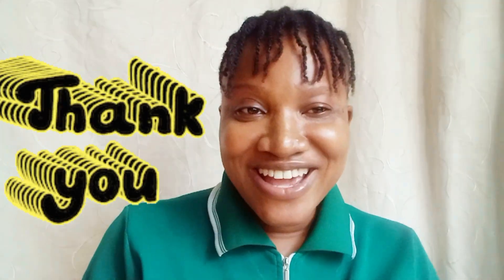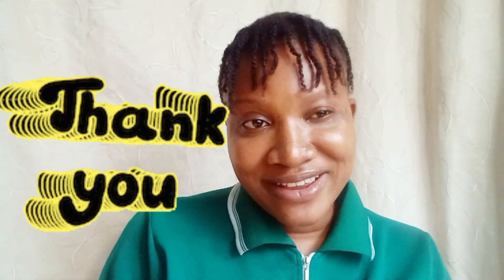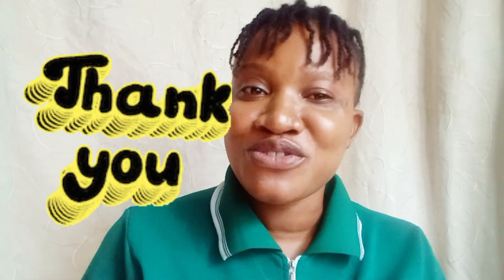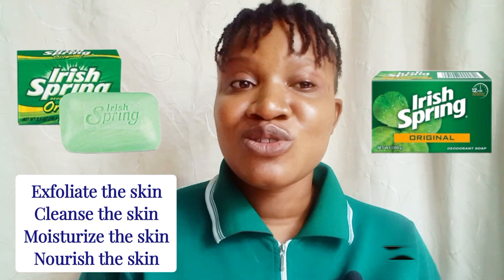Low budget Moisturizing Soaps for a Clean, Clear and Even Toned skin. All Skin Types.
Hello Beauties! Thank you for coming back I love you❤️❤️

🔶Moisturizing bar Soaps that can be used; Dark skin, chocolate skin, caramel skin, fair skin
🔶How each soap works on the skin
🔶The lightening and brightening effect of each soap
🔶How to know and buy  the soap that best satisfies your needs.

Bar Soaps reviewed in this video are:
🔷Dove Nourishing Bar Soap
🔷Nivea Cream Bar Soap
🔷Irish spring bar soap
🔷E45 Bar soap.

🔴 The information shared in this video is my personal opinion, not professional advice